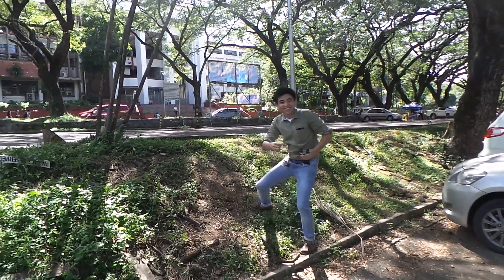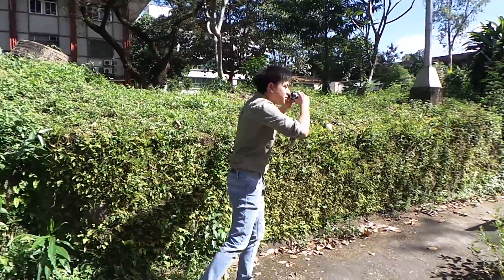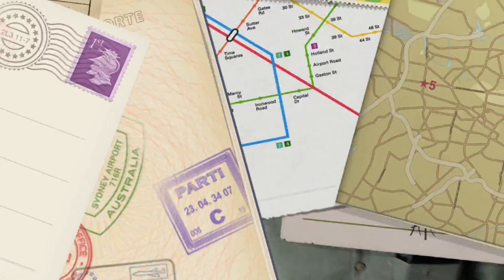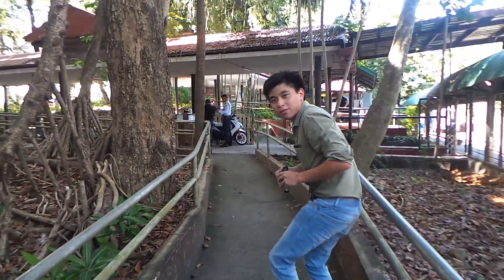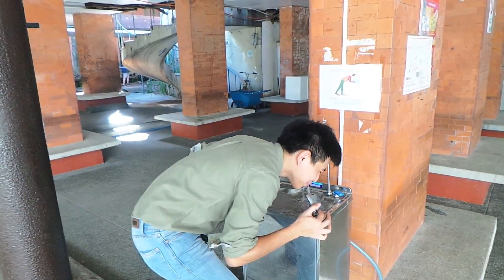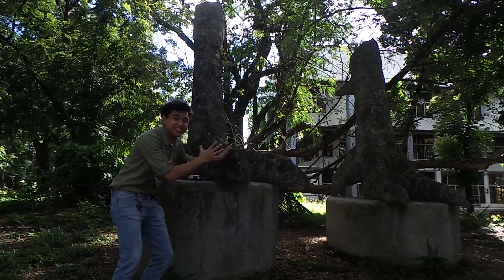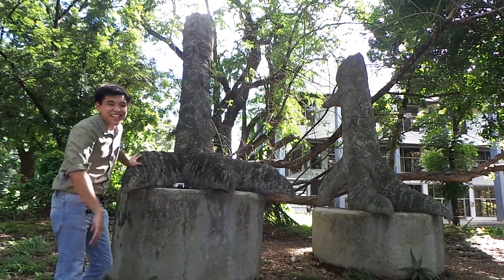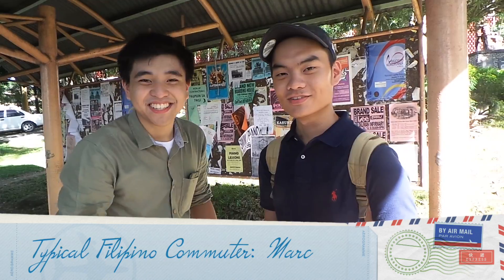Geology in everday life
Produced by Keeno Amante